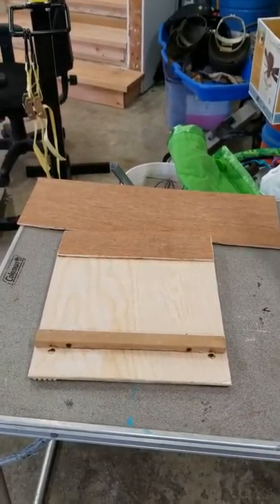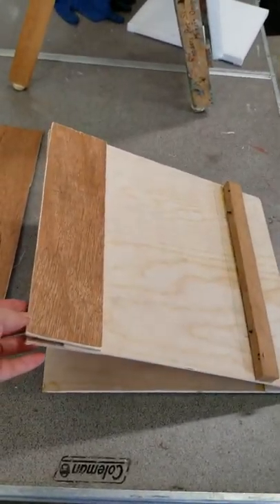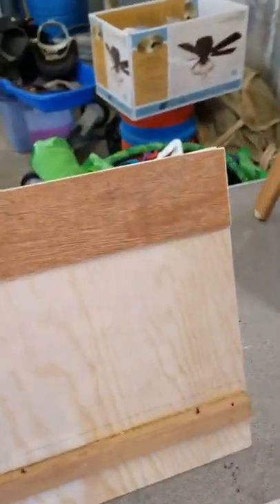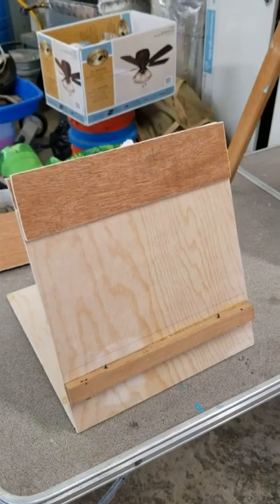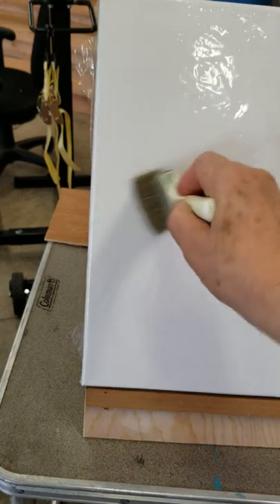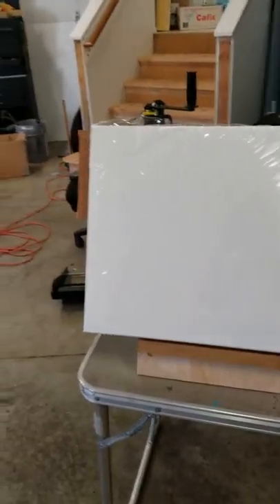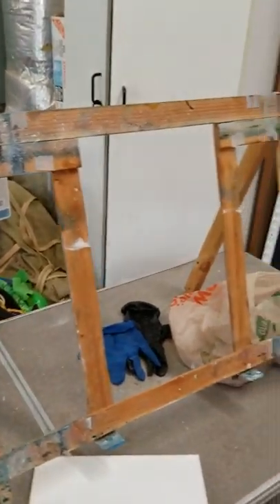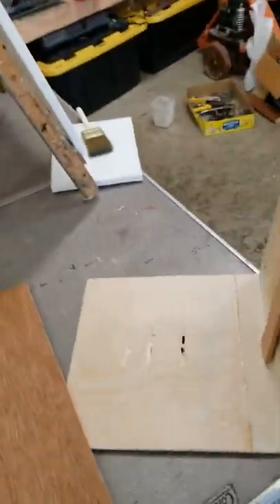Homemade Collapsible Easel for Bob Ross painting method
Great for painting Bob Ross style painting method. From small canvases up to 16x20 size. Great for travel. Strong, durable and not tipsy like tripod easels.